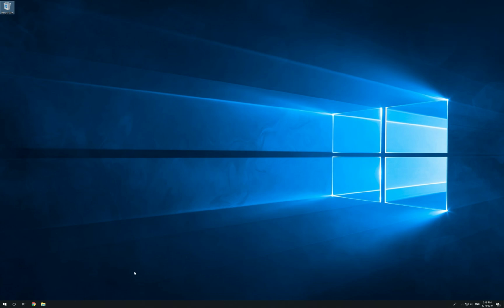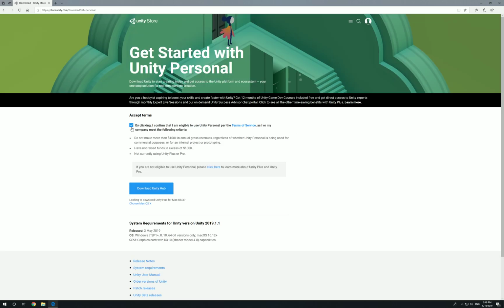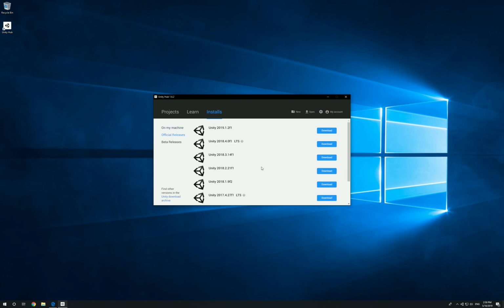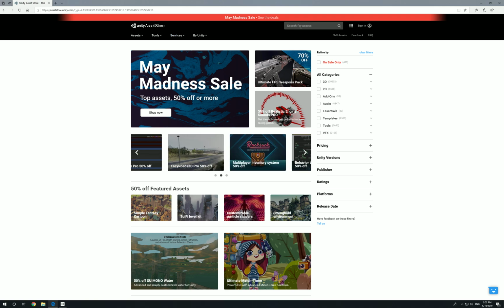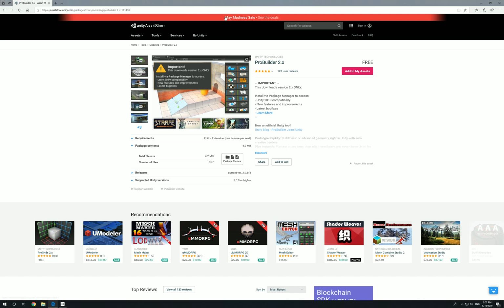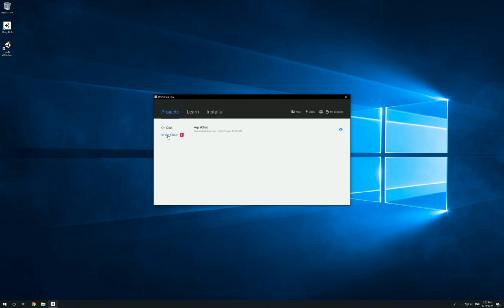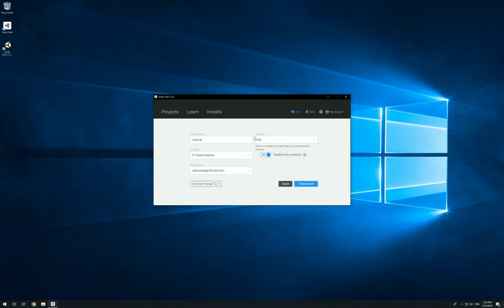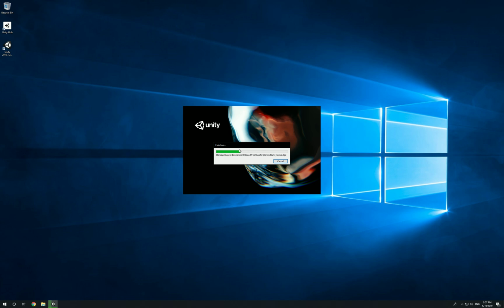Install Unity Game Engine (Voice Tutorial)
Step By Step on How to Install Unity Game Engine.

My Discord Just in Case Anyone Needs Help.